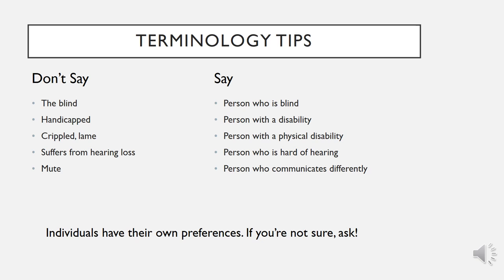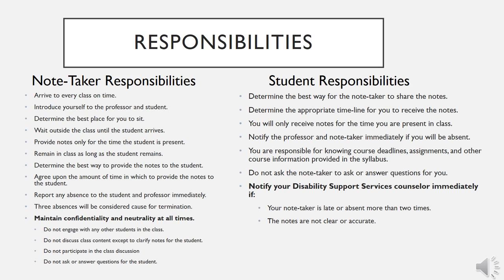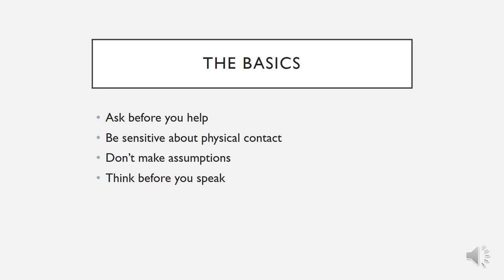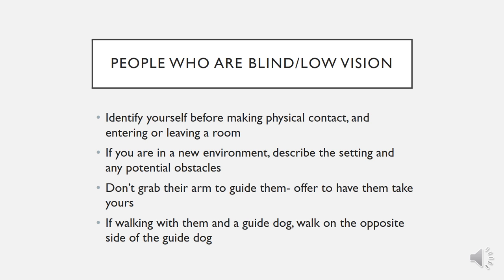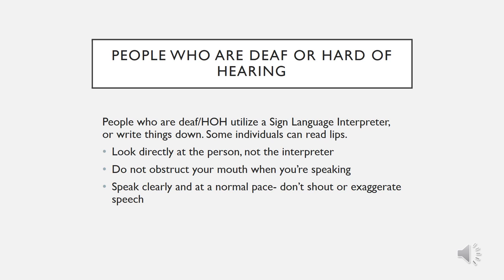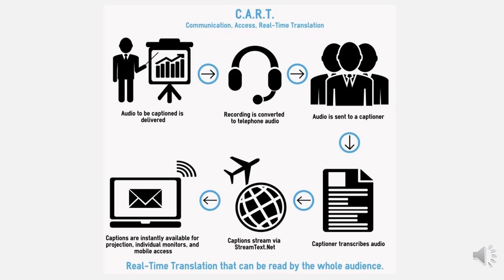Reader Scribe Training Video